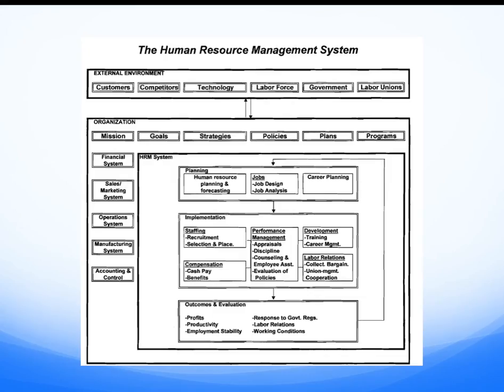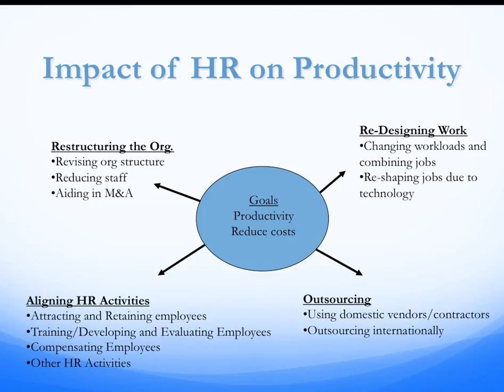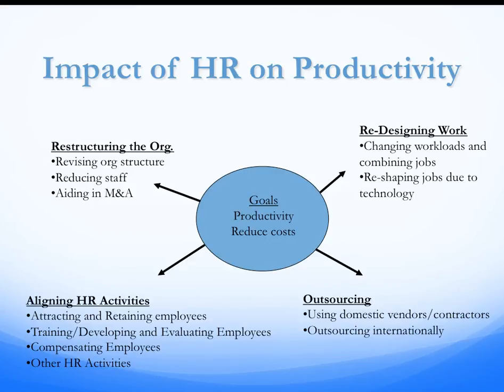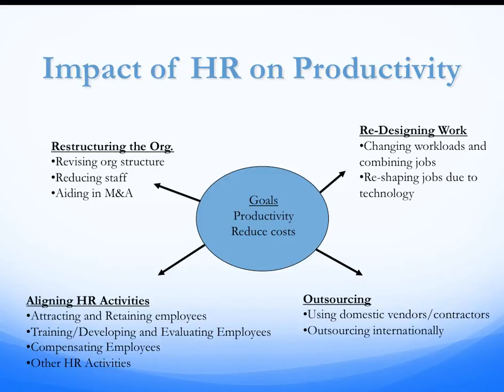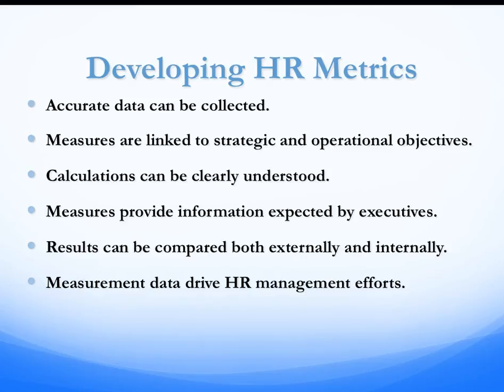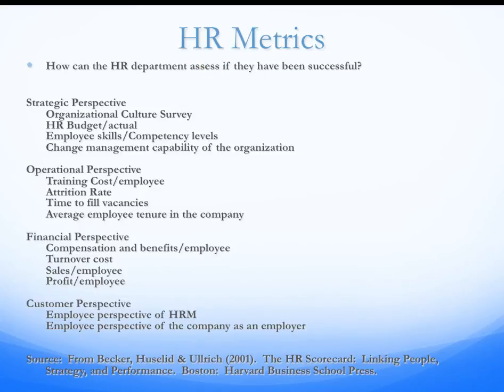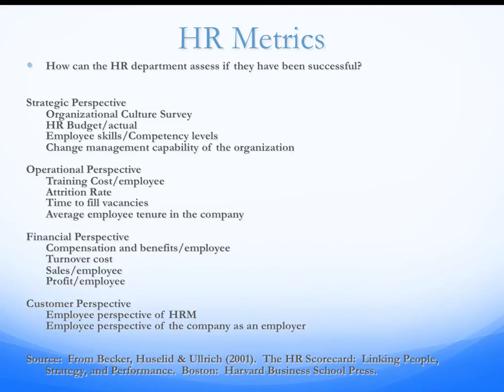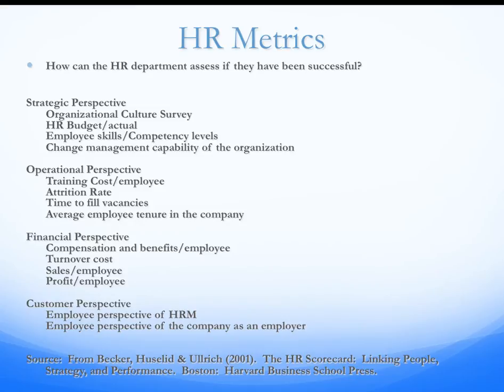HR Metrics Lecture